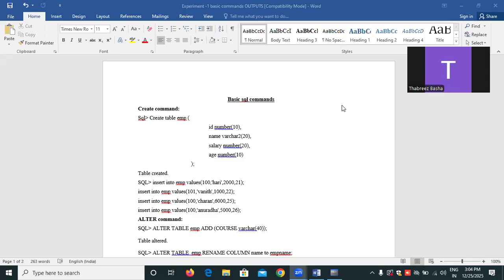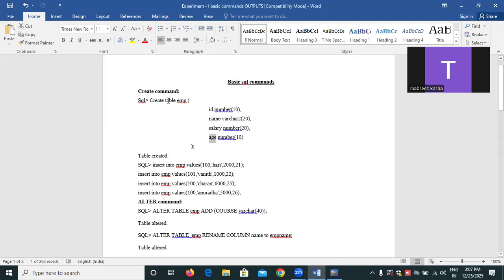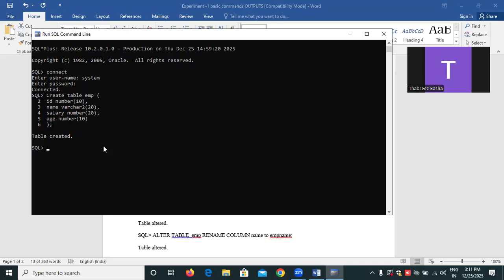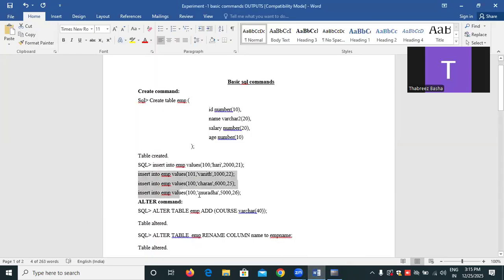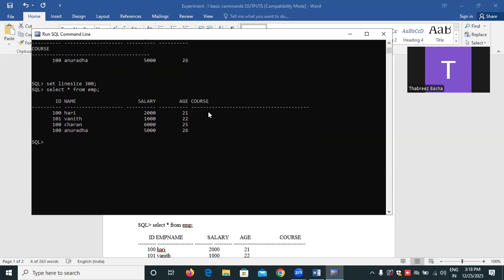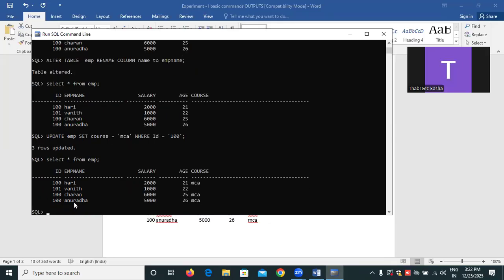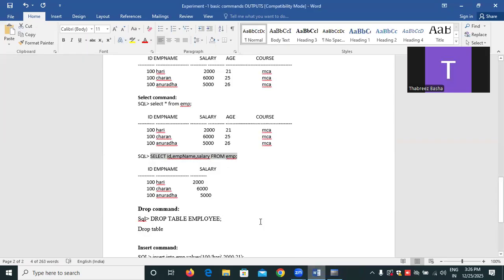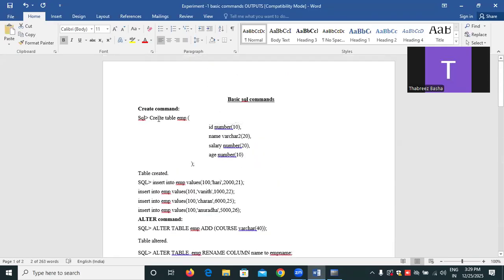BASIC SQL COMMANDS